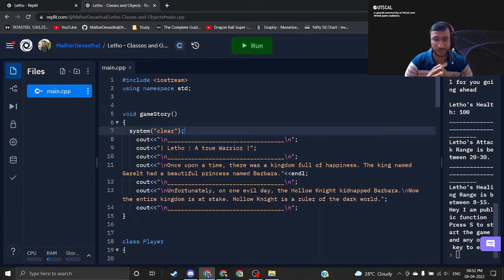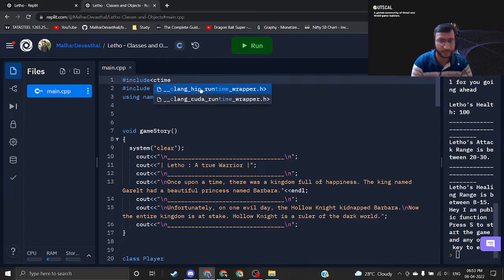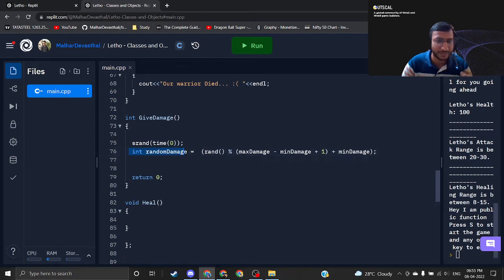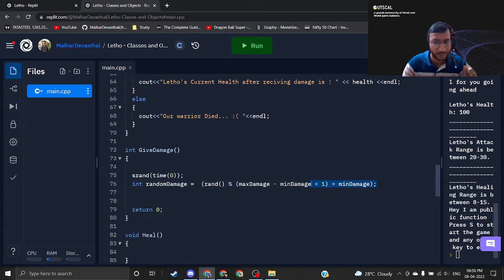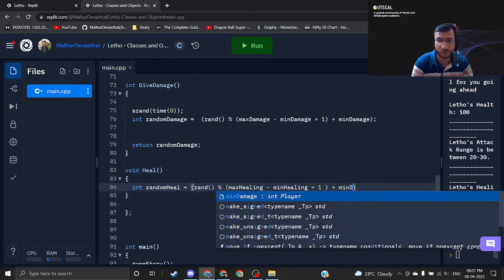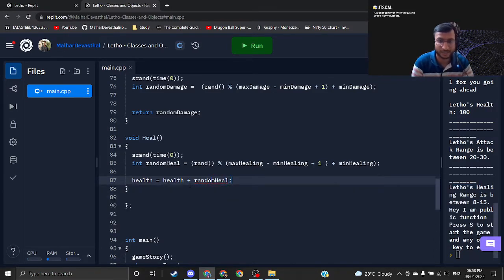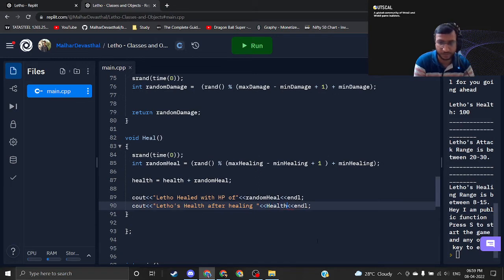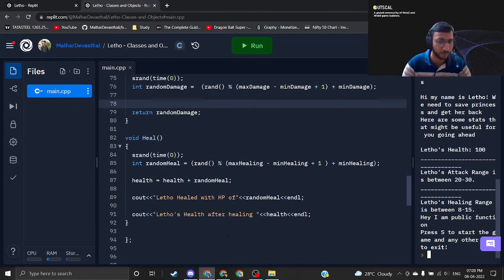Text-Based Adventure Game 17: Adding Randomization in Damage and Heal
In this series, you'll learn how to build a text-based adventure game from scratch.
The game project is for you if you're
-  just getting started with coding
- building your first game project
- you're a school/college student willing to build tech projects

Technical Concepts Covered in this Project:
1. Random Number Generation in C++
2. Take Damage Function
3. Healing function